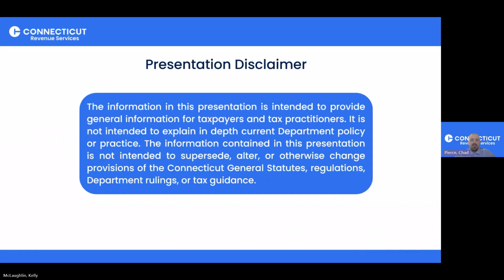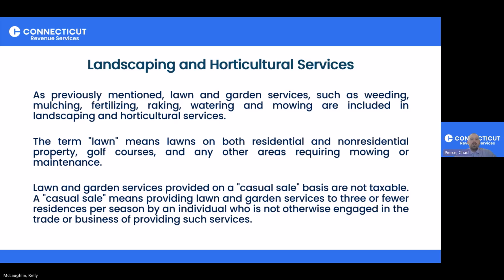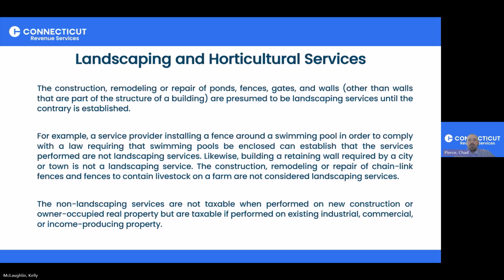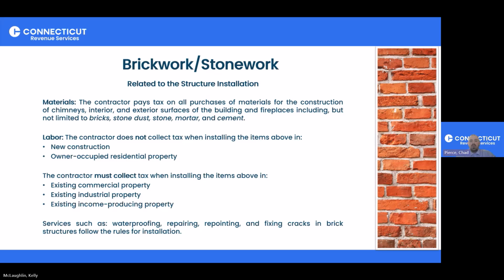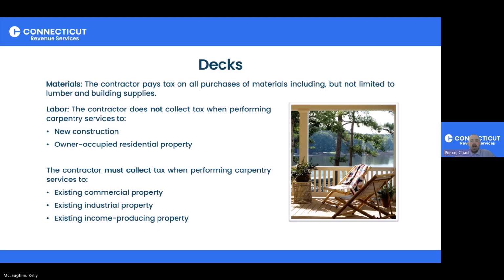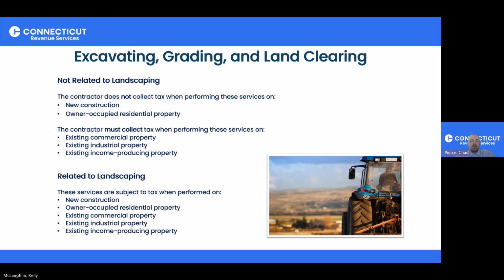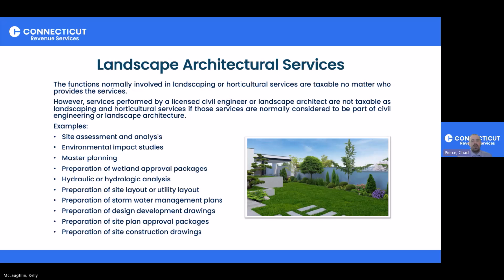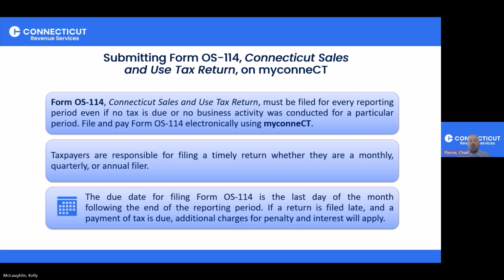Sales and Use Taxes: Landscaping and Horticultural Services - June 11, 2025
In this episode of our Summer Webinar Series, we review the application of the state sales tax on landscaping and horticultural services!